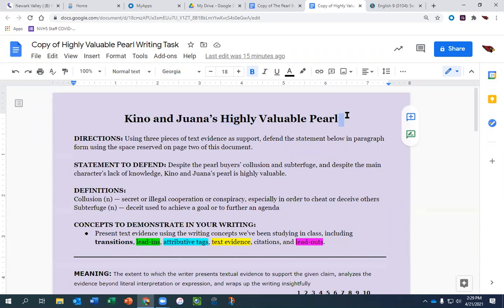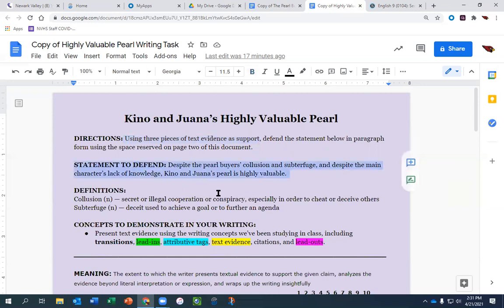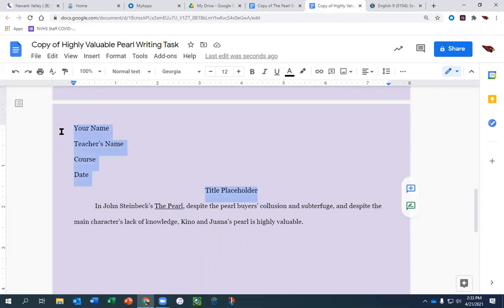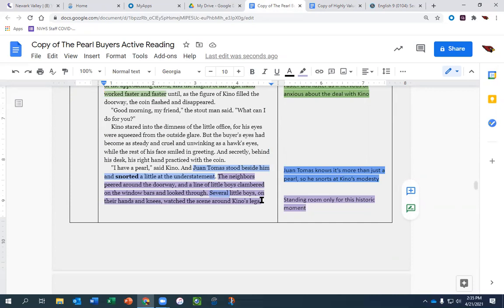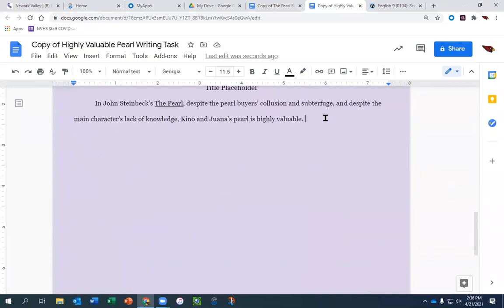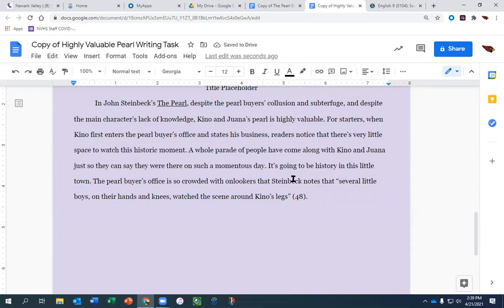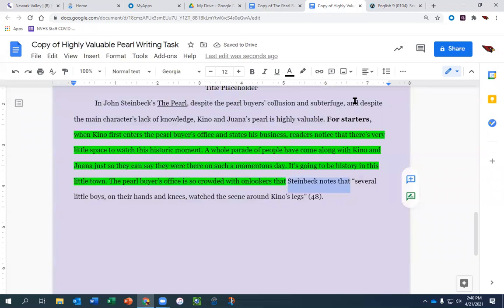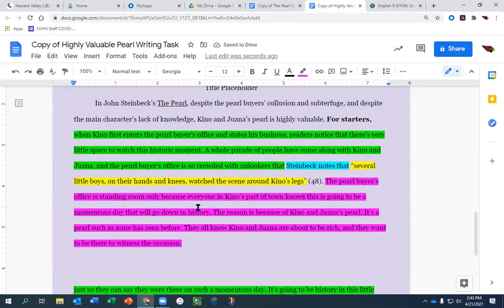Video Guide for Highly Valuable Pearl Writing Task